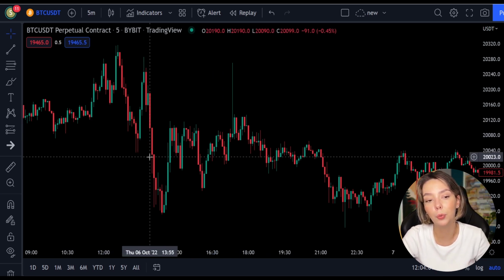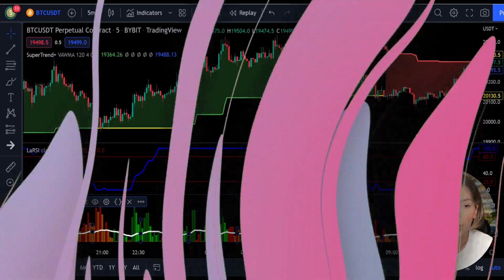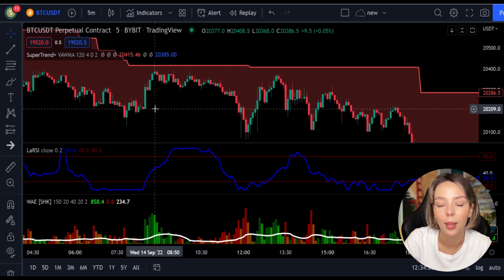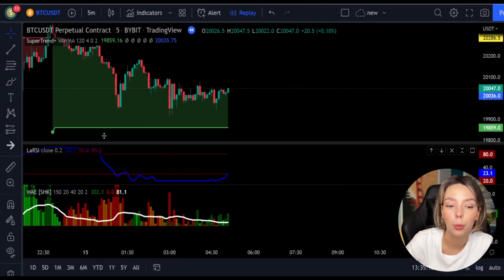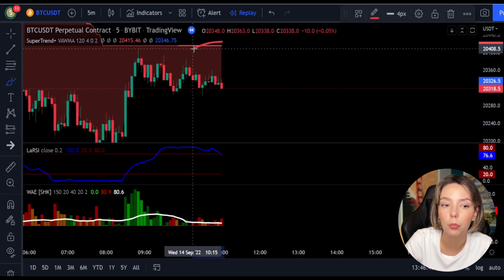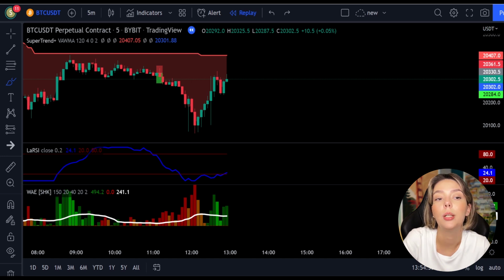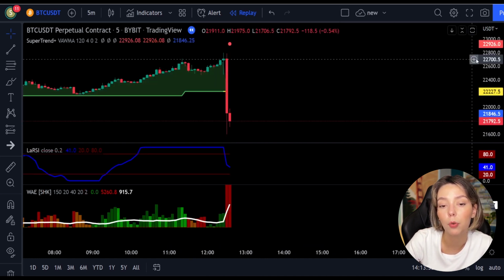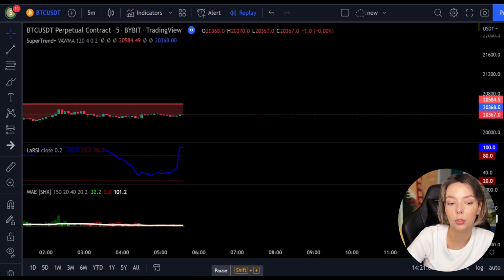Easy And Simple 5 Min Scalping Trading Strategy 🔆 scalping day trading swing trading